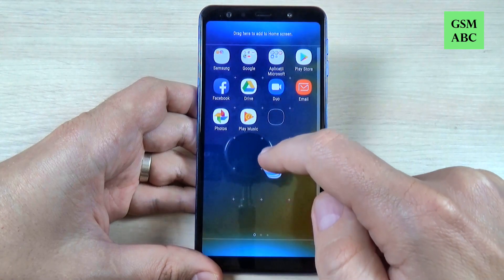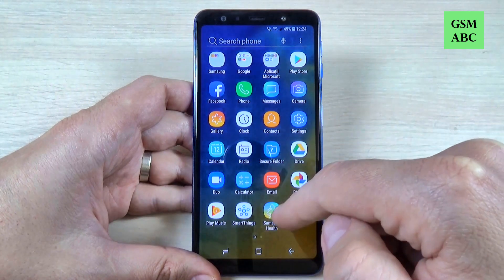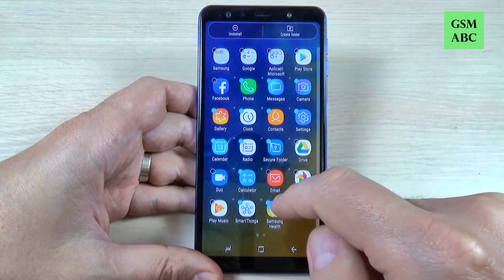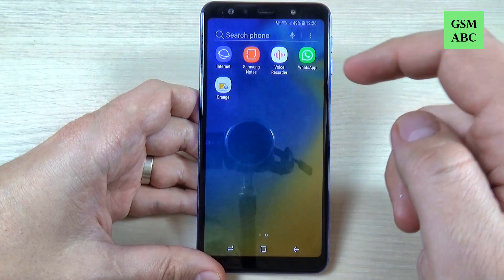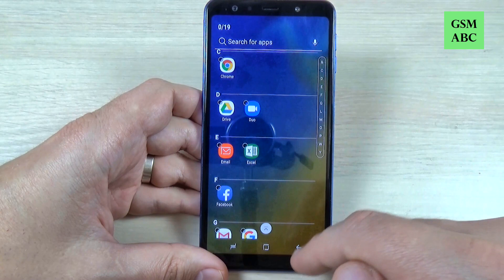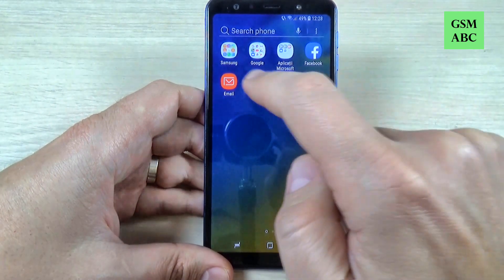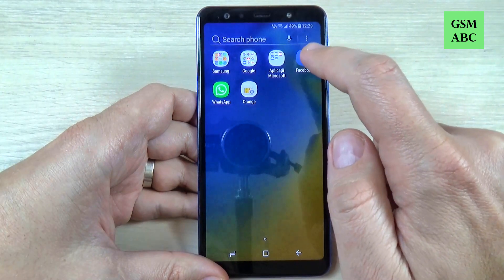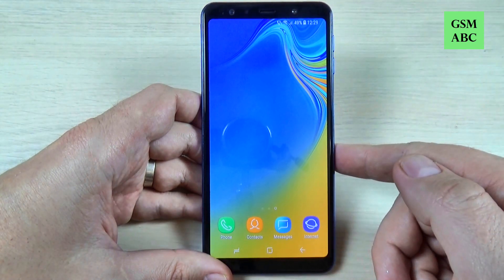Samsung Galaxy A7 & A9 (2018) - How to Move, Group, Delete Apps & Create Folder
In this video tutorial I'll show you how to move, group, delete apps and also how to create a folder for this apps on Samsung Galaxy A7 & A9 (2018).